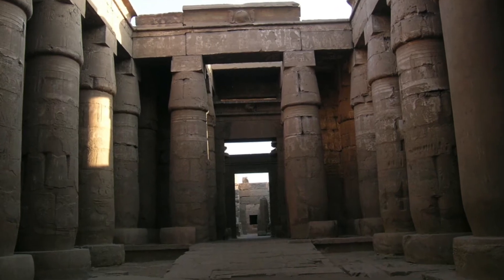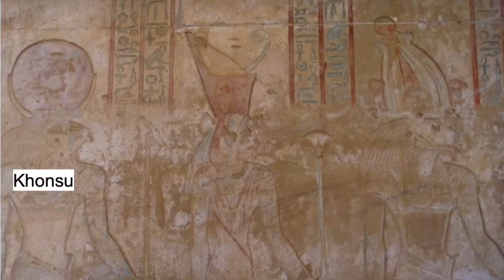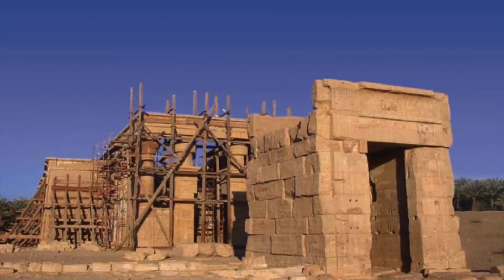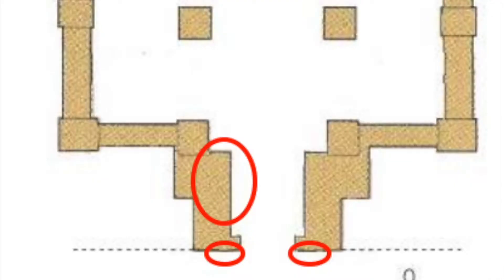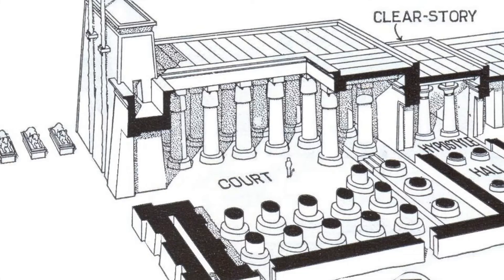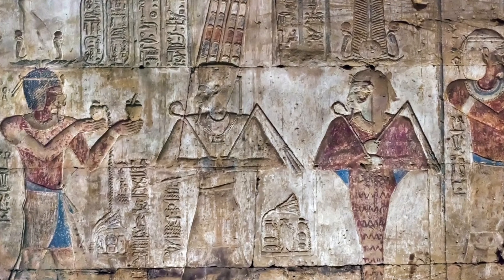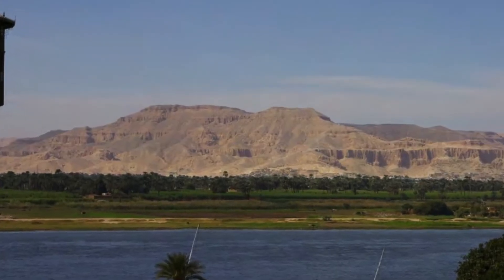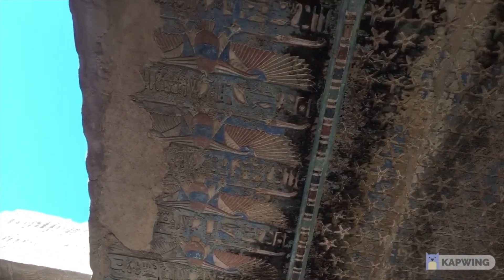The Top 5 Best-Preserved Egyptian Temples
Hi guys, I hope you enjoy my look into some of Egypt's best preserved monuments! Sorry for taking so long to upload it.